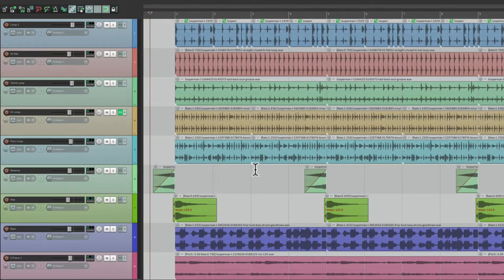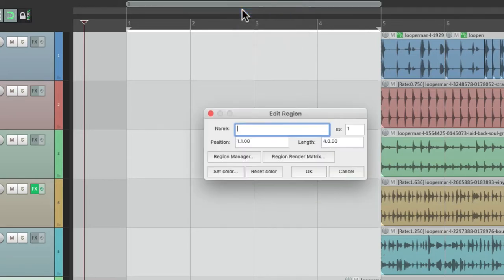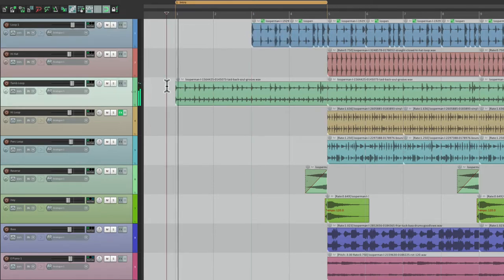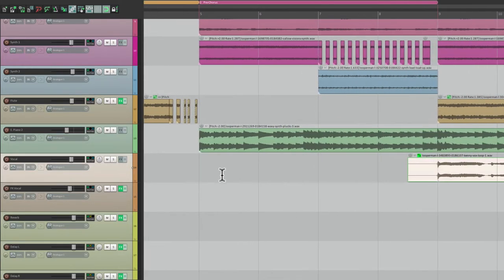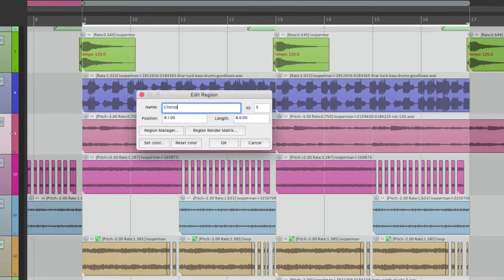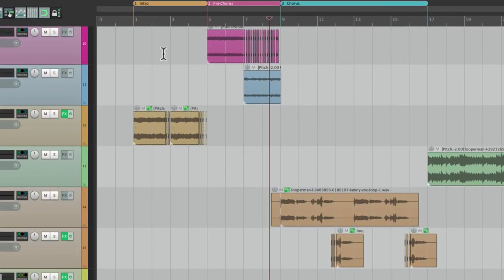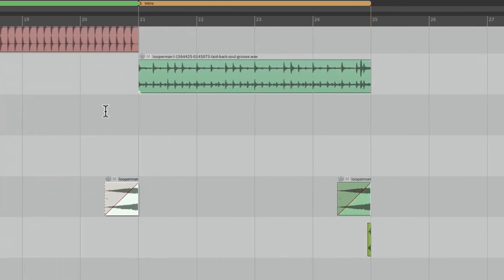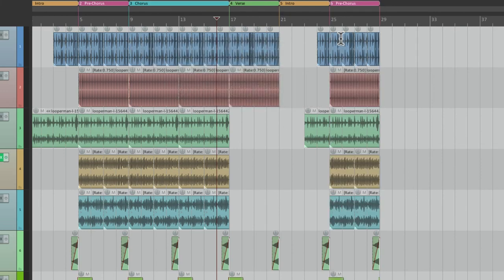Loop Based Production in REAPER - Part 9/11 - Arrangement - Part I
brain-fog-chill-or-hip-hop-drum-beat-80-bpm.wav
straight-closed-hi-hat-loop.wav
laid-back-soul-groove.wav
vinyl-drum-loop.wav
bouncy-hi-hat-clap-snare-wombo-combo.wav
carlyle-christened-it-x-100-racks-producer-tag.wav
cyber-turbine.wav
friar-tuck-bass-drums-goodlowe.wav
rot-120.wav
synth-lead-load-up.wav
callow-visions-synth.wav
wavy-synth-plucks-3.wav
flute-wind.wav
kenny vox loop.wav